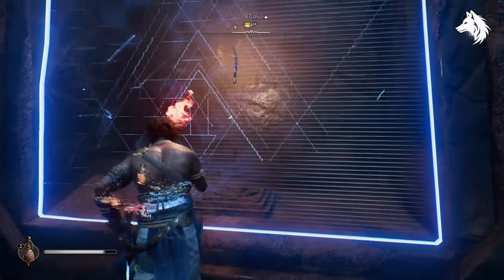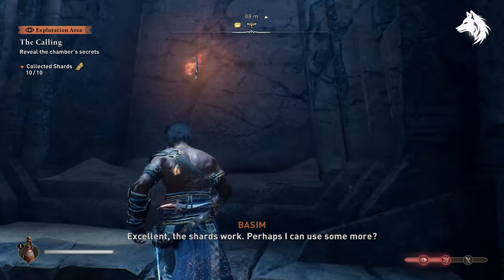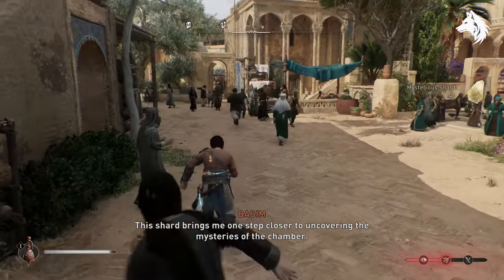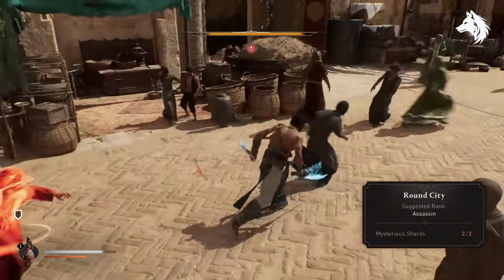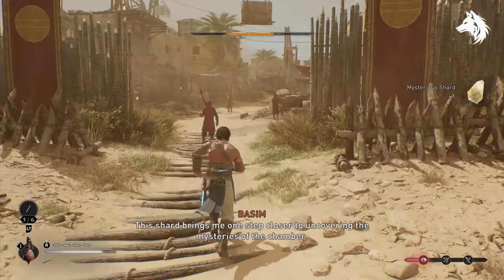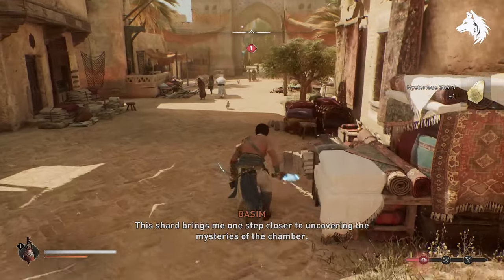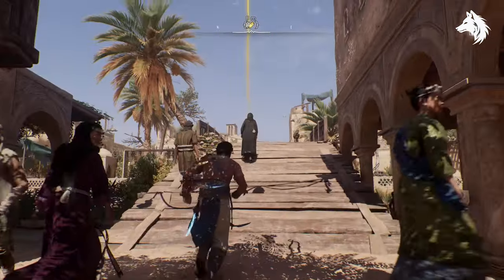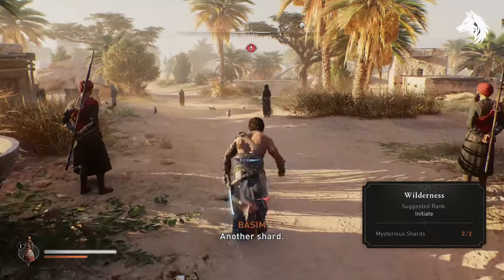Assassins Creed Mirage - BEST Armor & Weapons Early (All 10 Mysterious Shards)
How to get the Best weapons and armours early in AC Mirage by collecting all 10 mysterious shards.

*Timestamps*
0:00 - Intro
0:33 - Nihal Investigation
1:02 - Mysterious Shard 1
1:26 - The Calling Mission
1:50 - Mysterious Shard Locations
6:24 - The Samsaama Dagger
6:56 - Shamshir-e Zomorrodnegar Sword
7:20 - Milad's Outfit

LunarGaming assassinscreed assassinscreedmirage acmirage best weapons, best armors, armours, best early gear, best outfits *Atttributes*